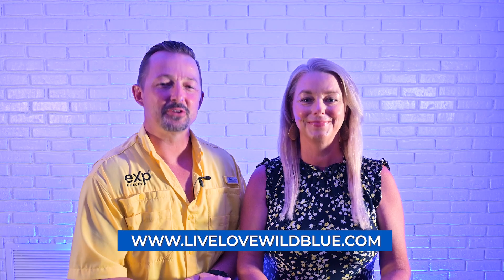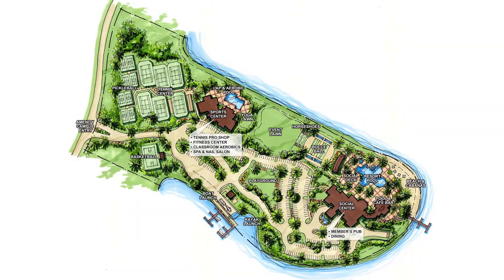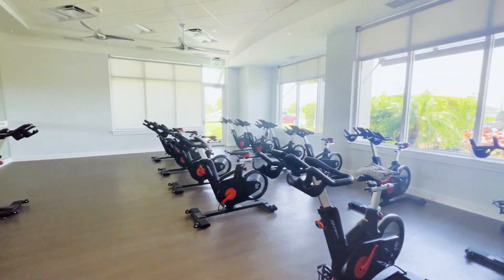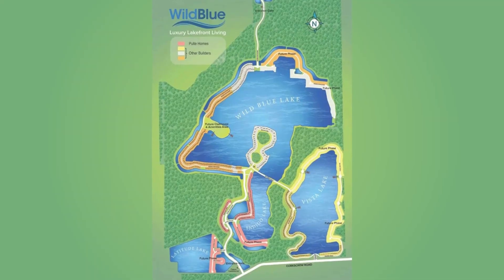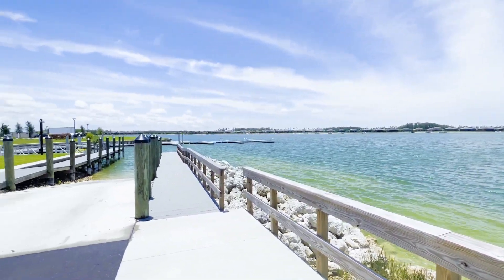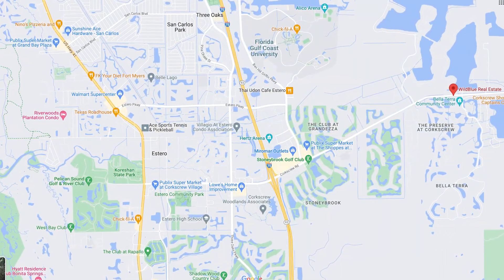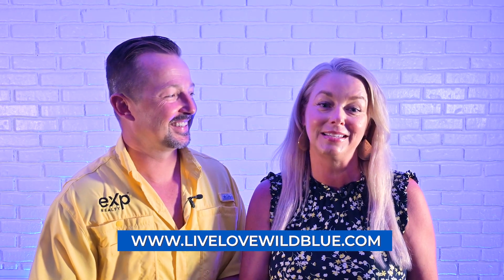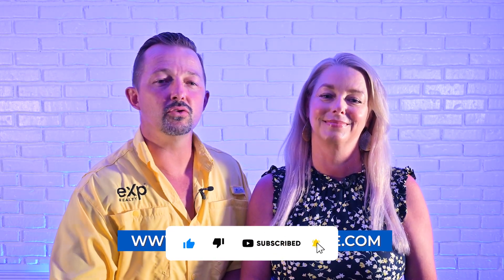Discovering Wild Blue: The Untold Story of Fort Myers' Best-Kept Secret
We get asked a lot about the best communities in Southwest Florida. Questions like "What's the best-gated community?" "Where is the best place to live?" Today we're taking you on a tour of the most desirable Fort Myers community-- Wild Blue.

To see what homes cost or what's for sale in Wild Blue or any Southwest Florida Community,

This channel is all about living in "SWFL" Southwest Florida, moving to, and relocating to SW Florida.

If you want to know everything about eating, sleeping, working, playing, and the good, and the bad of living in Southwest Florida, then subscribe▶ and tap the bell🛎 for notifications so you can be the first to know about the current market in SWFL.😁

We get calls and emails daily from people like you looking for help making their move to SWFL, and we absolutely love it.😍 Whether you are moving in 9 days or 90 days, give us a call☎, shoot us a text📝, or send us an email📨 so we can help you make a smooth move to SWFL.🤠

The areas we service in SWFL are Fort Myers, Cape Coral, Tampa Bay, Clearwater, St Petersburg, Siesta Key, Port Charlotte, Boca Grande, Sanibel, Bonita Springs, Naples, Marco Island, and areas in between.